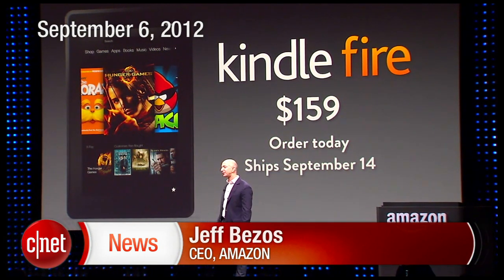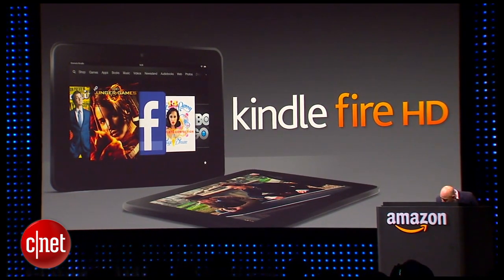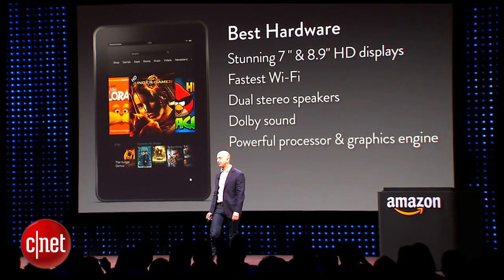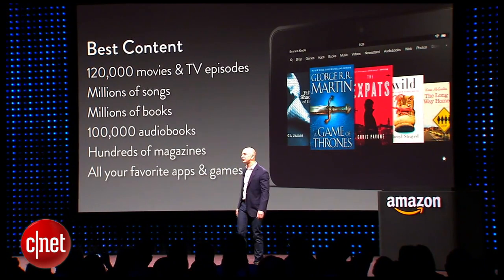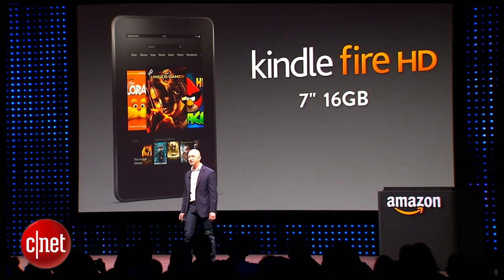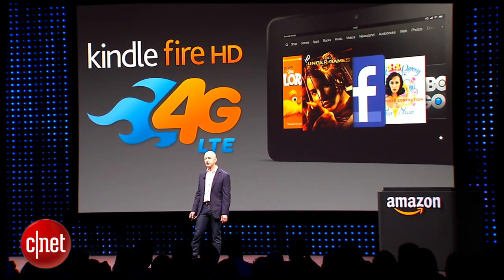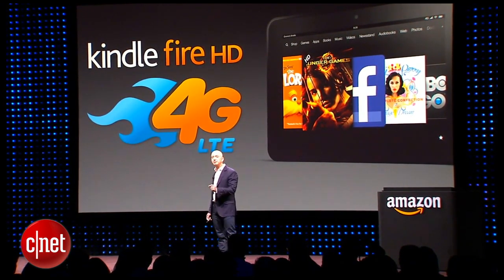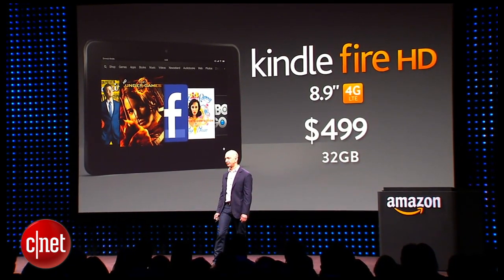CNET News - Amazon unleashes Kindle Fire HD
Amazon takes on Apple's iPad with the launch of its new Kindle Fire HD tablet line. CEO Jeff Bezos reveals three versions, a 7-inch version for $199, a larger 8.9-inch version for $299, and a 4G LTE-enabled version for $499. The tablets are expected to ship November 20.